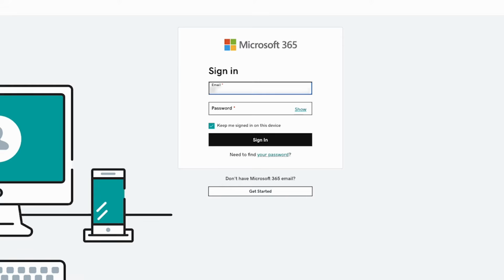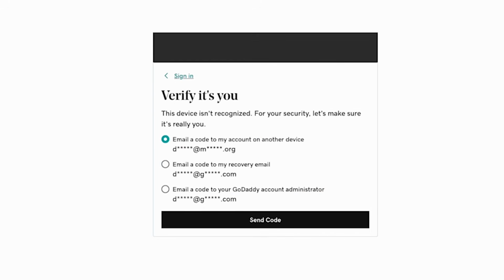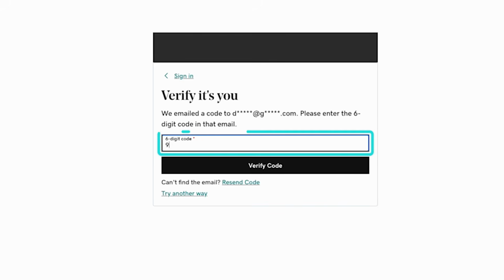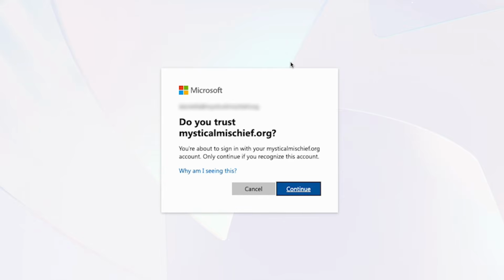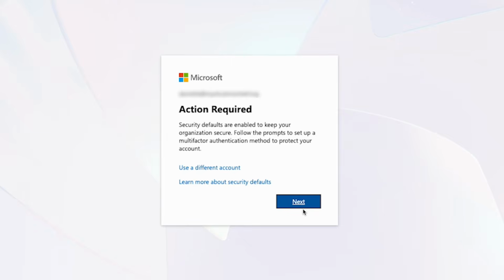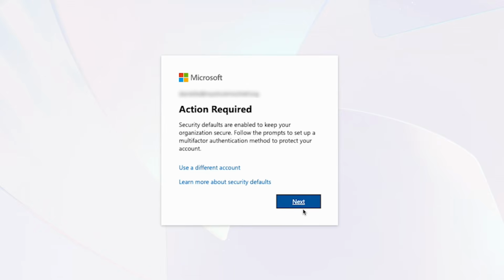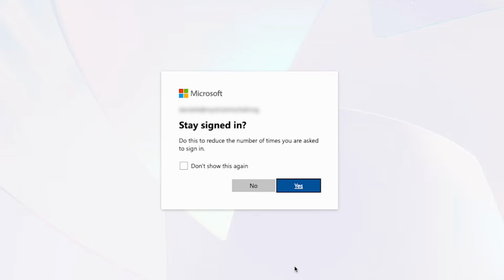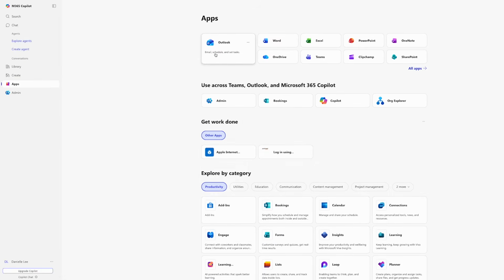How to sign in to Microsoft 365 email in 2026 (step-by-step tutorial) | GoDaddy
Learn how to sign in to your Microsoft 365 email account quickly and securely with this clear, step-by-step tutorial from GoDaddy. We’ll walk you through where to go, which credentials to use, and what to do if you’re prompted for extra verification like MFA (multifactor authentication).

This video will help you avoid common log-in errors and get you into your inbox fast.

Drop your questions below—our expert Guides are here to help you succeed in 2026.

Timestamps / Chapters

0:00 - Introduction
0:05 - Navigate to Microsoft 365 Sign-In Page
0:11 - Enter Microsoft 365 Email & Password
0:30 - Verify Identity from New Device or Location
0:40 - Enter One-Time Code
0:52 - Multi-Factor Authentication (MFA) Setup - First Time
1:05 - Verify Identity with Existing MFA
1:15 - Access M365 Copilot Page
1:19 - Access Your Email